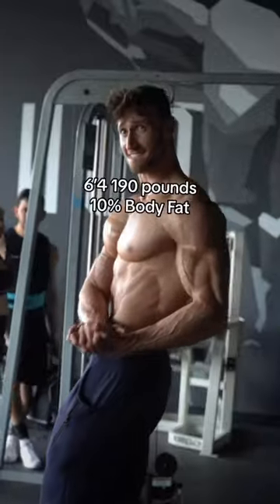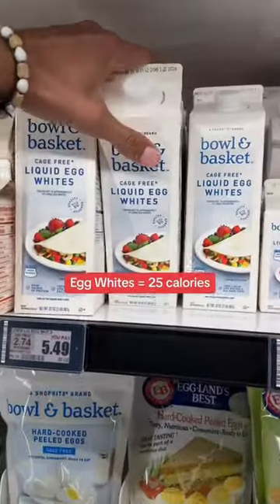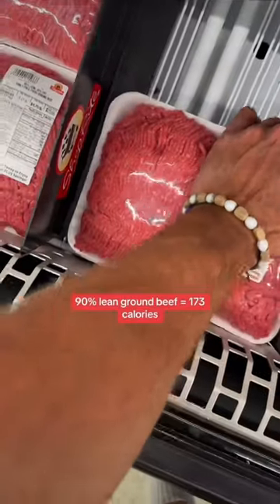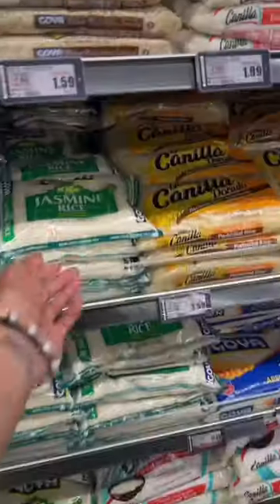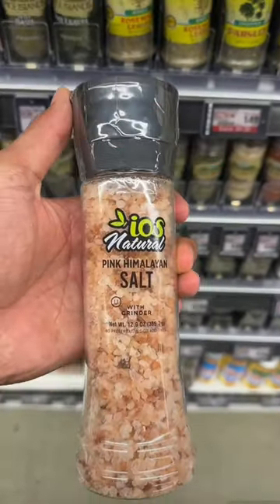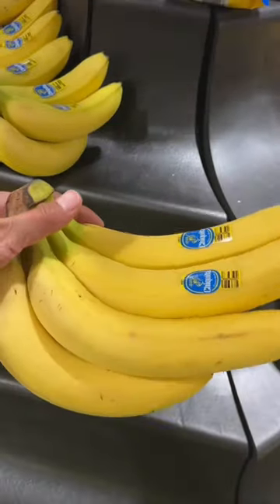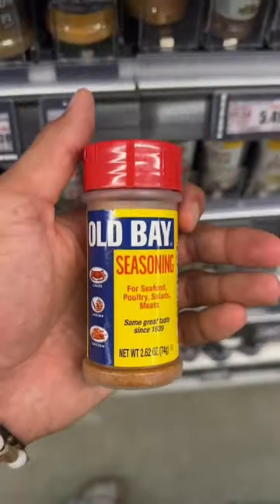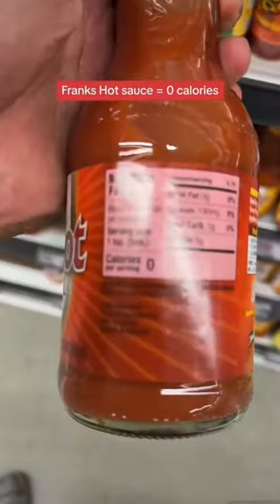Best Foods for Weight Loss 💪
My weight loss grocery haul